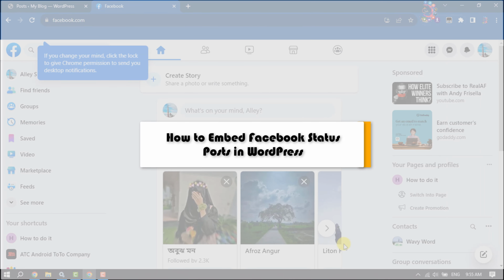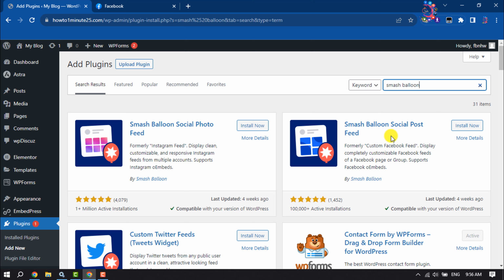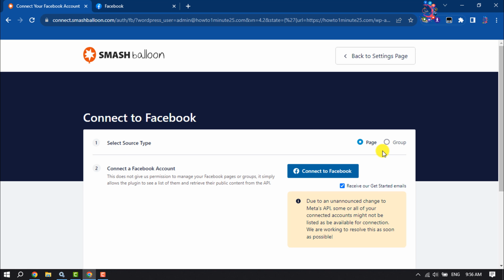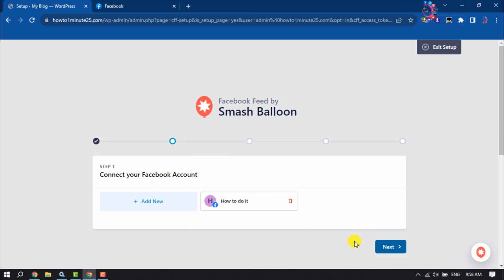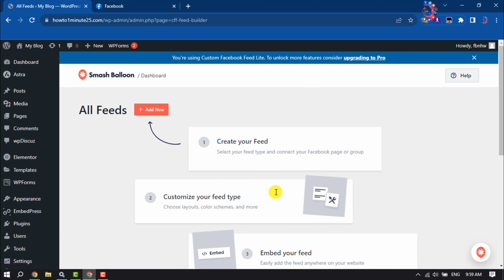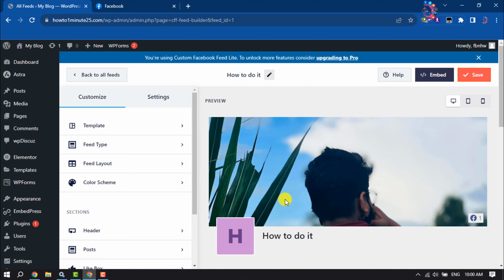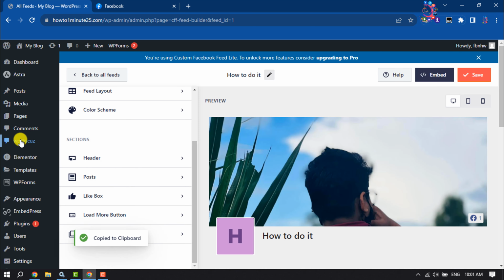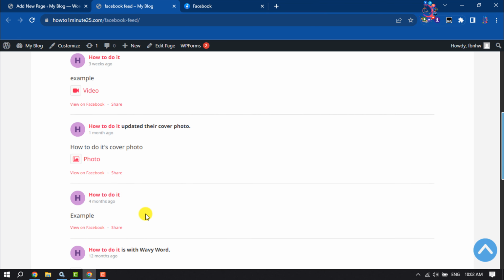How to Embed Facebook Status Posts in WordPress 2026 | Facebook feed for wordpress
want to embed whole facebook page feed to your wordpress or With EmbedPress, you can embed Facebook posts link on your preferred WordPress editor Gutenberg, Classic, or Elementor Editor just with a few clicks.

0:05 Intro
0:20 Login wordpress
0:30 Install plugin
1:18 Connect wordpress to Facebook
2:10 Create Facebook feed
3:18 Copy embed code
3:28 Create new wordpress page
3:50 Done
4:04 Outro